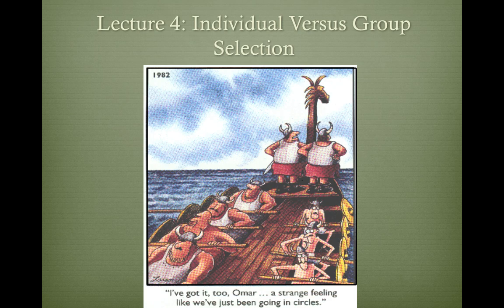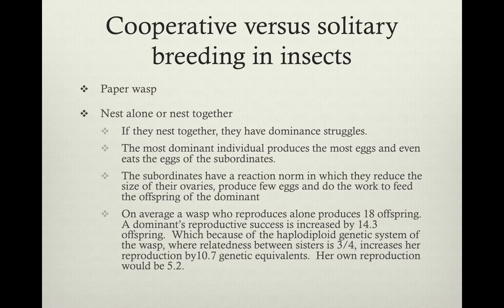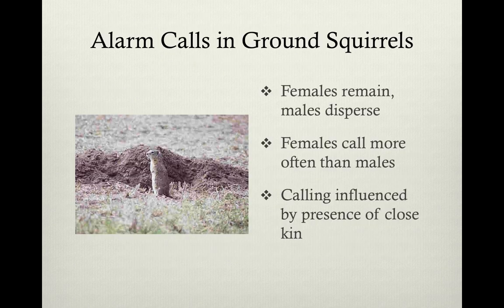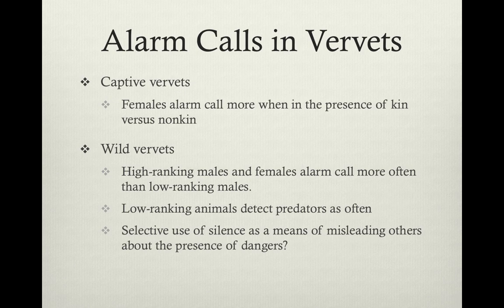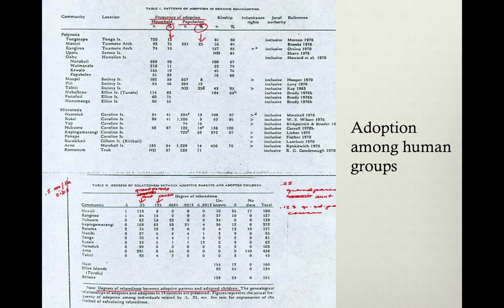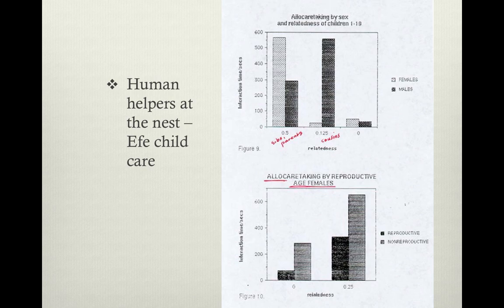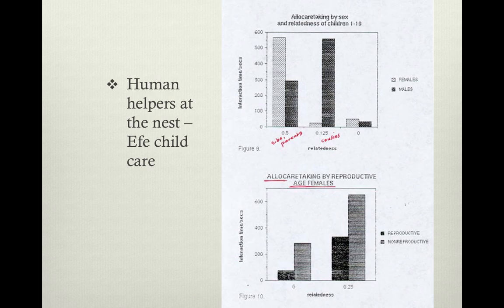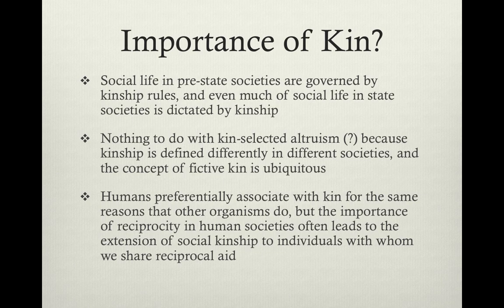Lecture 4 part 3 Individual Versus Group Selection